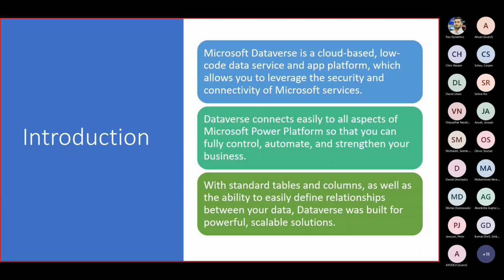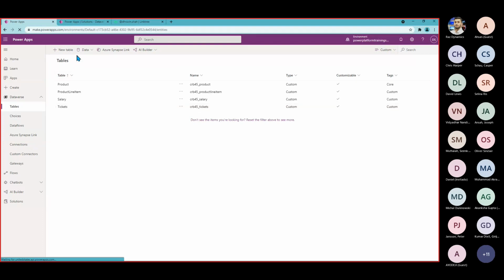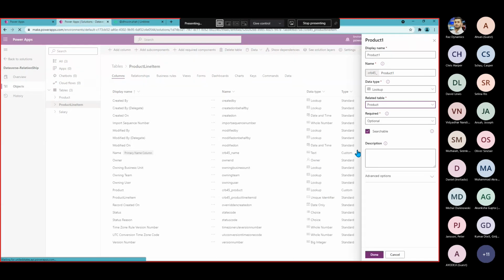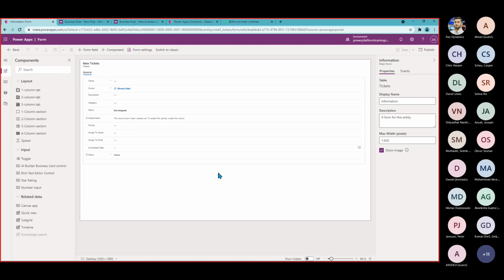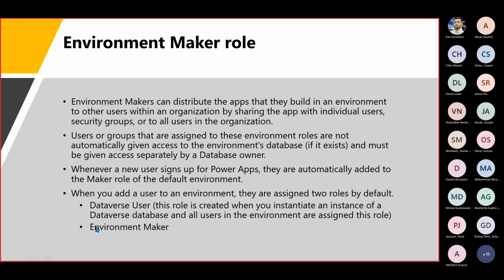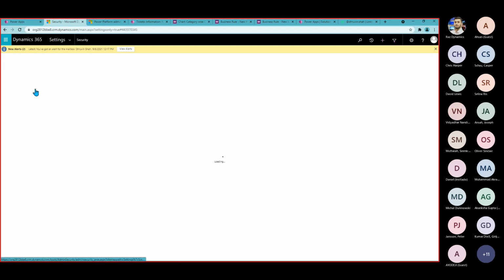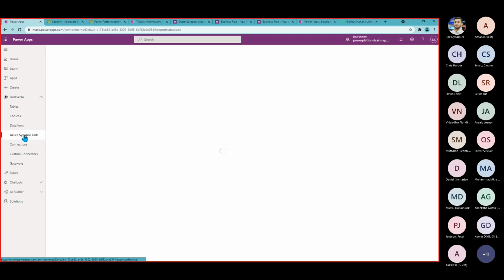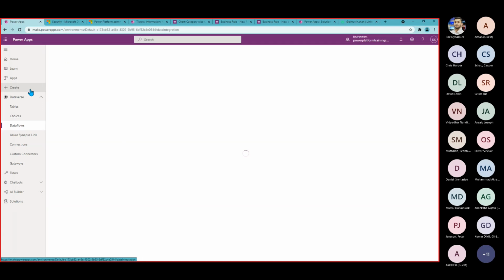Dataverse as an EcoSystem – Everything you should know about Dataverse - Dataverse Summit 2021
This is Level 100 Beginner Session. Here, we will talk about different concepts of Dataverse in detail. We will see Dataverse as an Ecosystem in Power Platform and try to learn different concepts in detail.